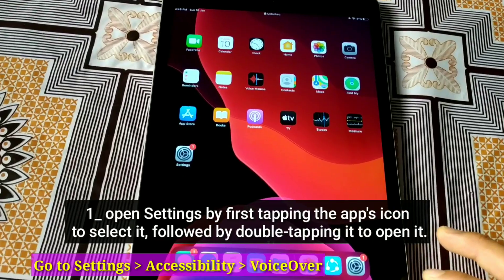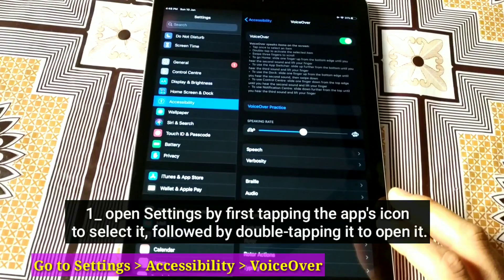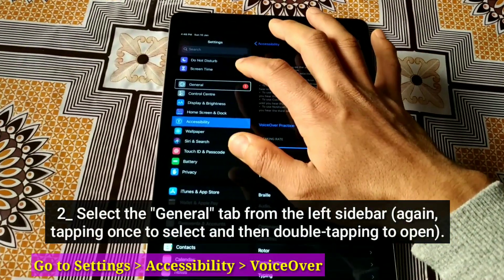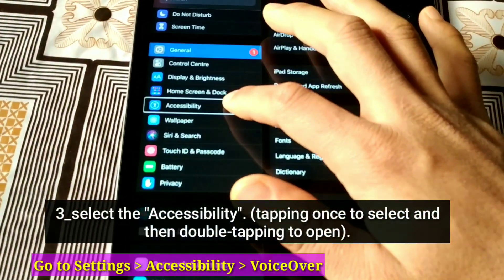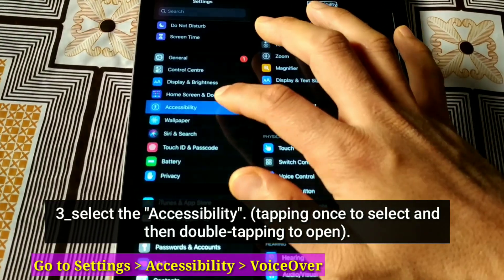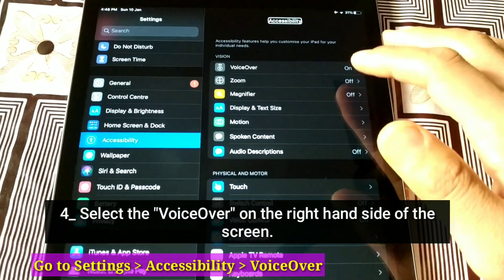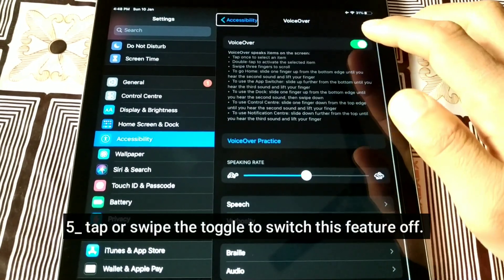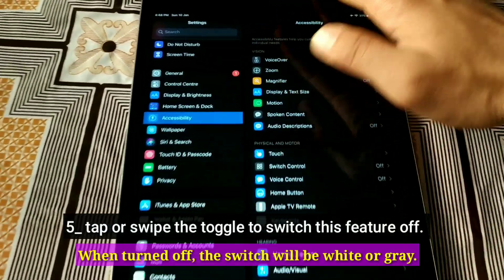How to disable VoiceOver on iPad, iPhone 2023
welcome, how to turn voiceover off on ipad, iPhone.

disable voiceover on iphone,
how to disable voiceover on iphone 13,
how disable voiceover on iphone 11,
how to disable voiceover on iphone 12,
how to disable voiceover on iphone xr,
how to disable voiceover on iphone 7,
how to disable voiceover on iphone 8,
iphone disable voice control,
iphone in voice mode,
disable voiceover on ipad,
how to disable voiceover on ipad,
turn off voiceover on ipad,
how to stop voiceover on ipad,
ipad voice commands,
ipad voice,
ipad voice control,
using voiceover on ipad,
how to off voiceover in ipad,
how to fix voiceover on ipad,
ipad talkback off, how to stop voiceover in ipad, when your ipad is disabled, how to fix voice on ipad, how to turn voiceover off on ipad, ipad voice problem, why is my ipad delayed, ipad blind mode, ipad voiceover,